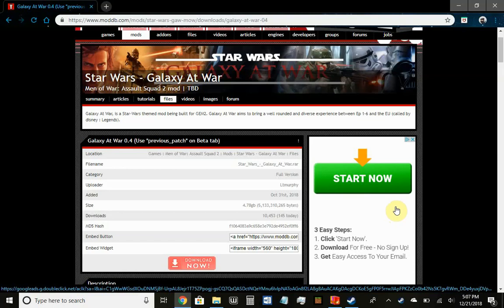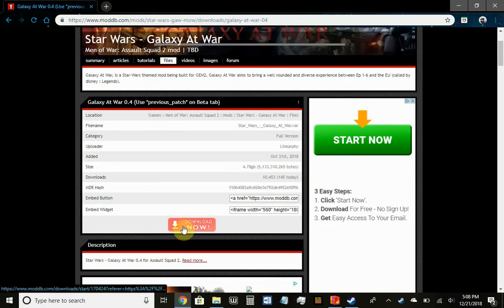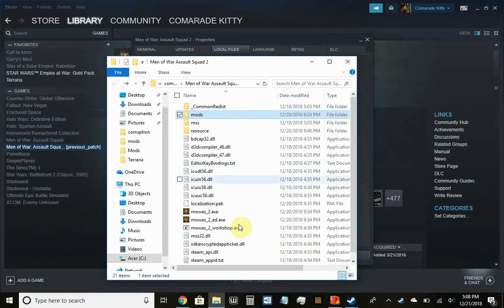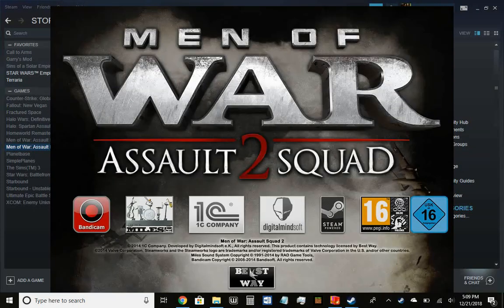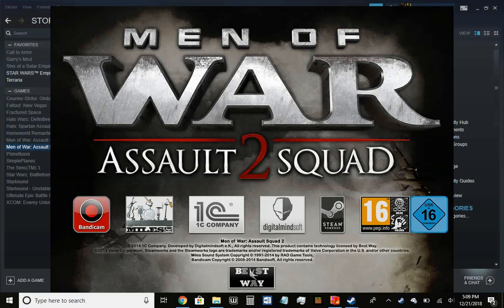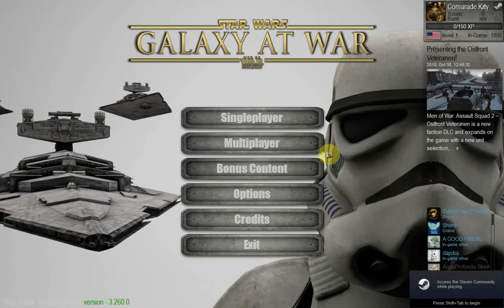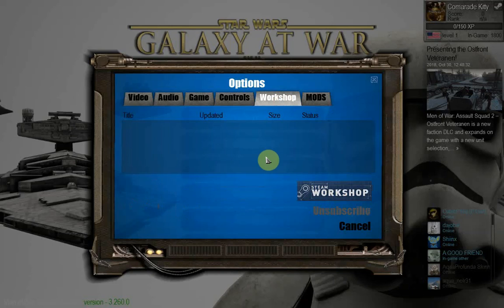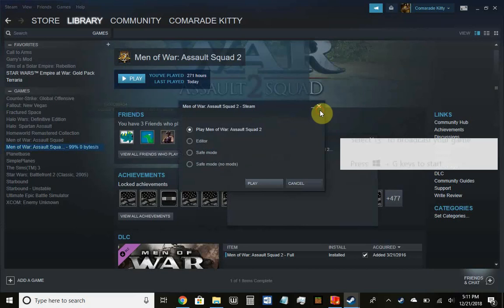How to Install mods for Men of War Assault Squad 2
In this how to video, I will be showing you how to install mods for Men of War AS2.
I hope this video helped all the new people who are getting into modding on how to mod.

Cheers and have a good night or day